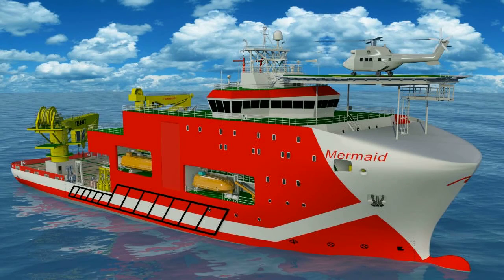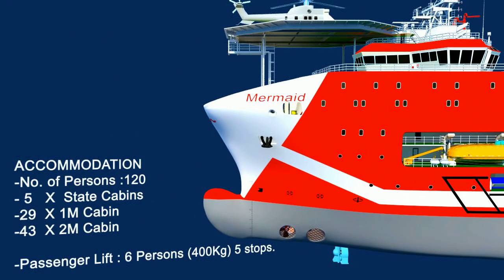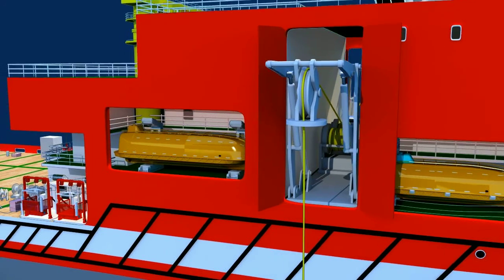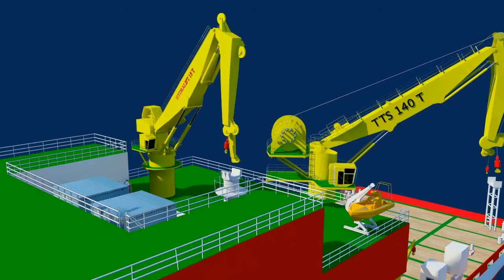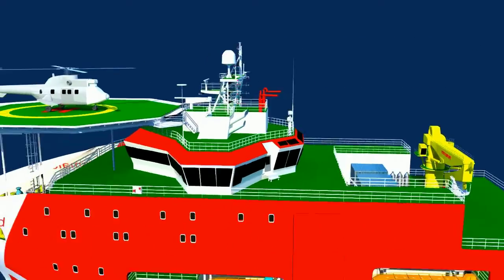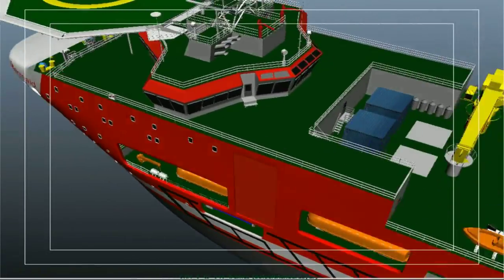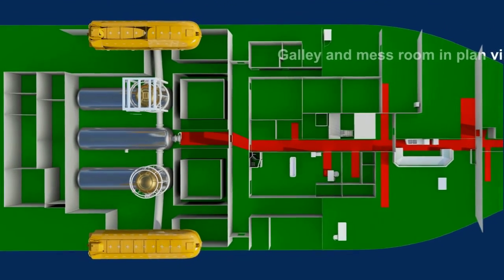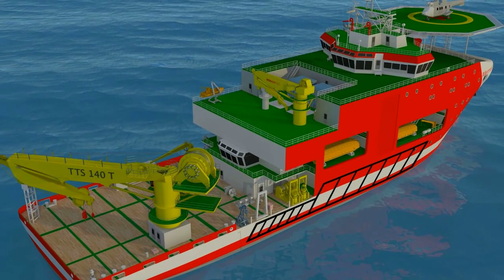VIK SANDVIK PRESENTATION VIDEO